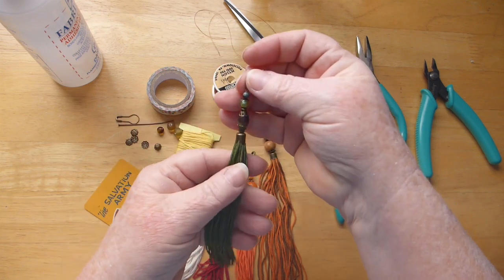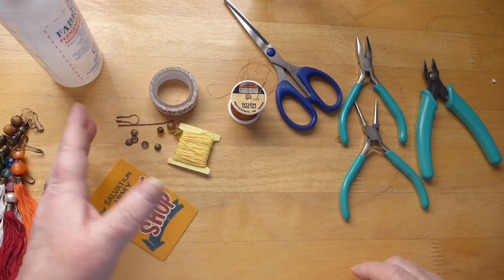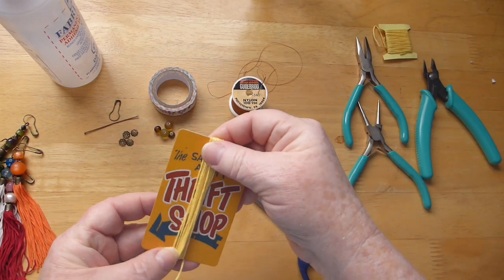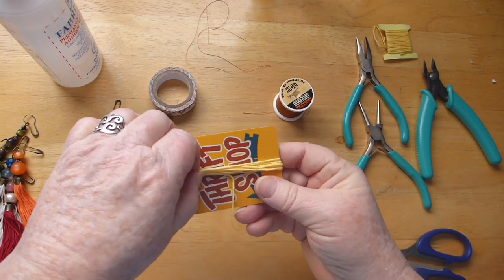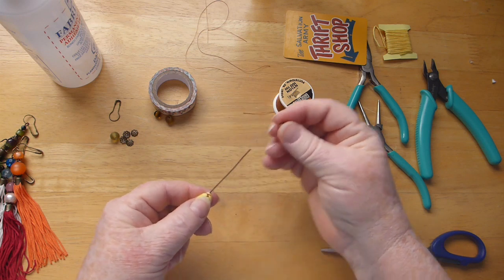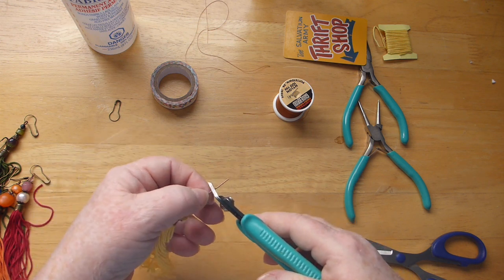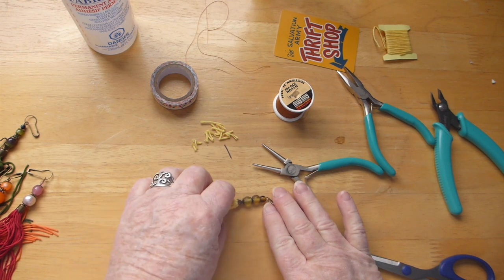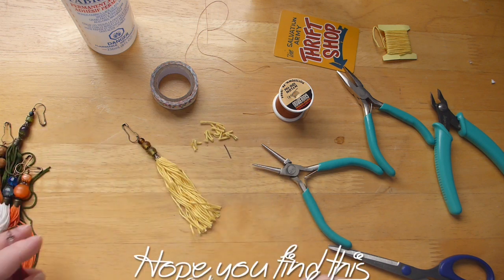tutorial on how to make tassels with beaded tops.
Hello Everyone, so I made a video day of the tutorial for making the dangles. I did not have the same materials as I did when I made all the ones I did, but with a few substitutions I figured you would be able to get the idea of how I made mine. Things like bead caps and head pins come in so many different colors, sizes and shapes. The bead caps for around your beads will depend on the size of beads you are using. The ones I used in video for the beads were 7mm. The bead cap in the video that I used was bronze color 6x5mm, you may need a different size depending on the fibers you use and how thick you want your tassel. The tassel stuff I used in my original tassels is called "Bunka thread" and comes in lots of different colors.

Hope you enjoy making tassles!

Etsy Store